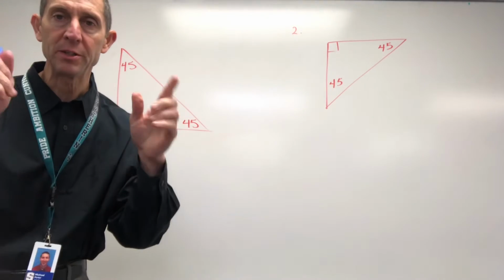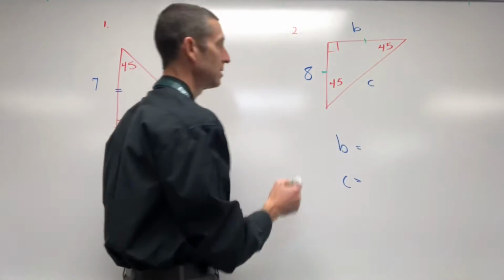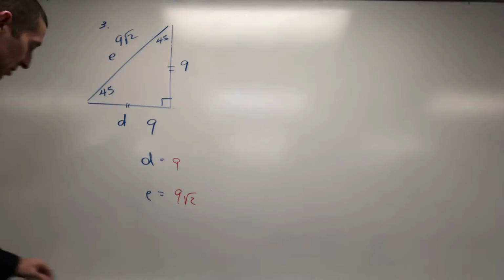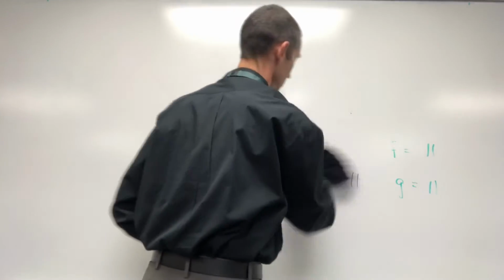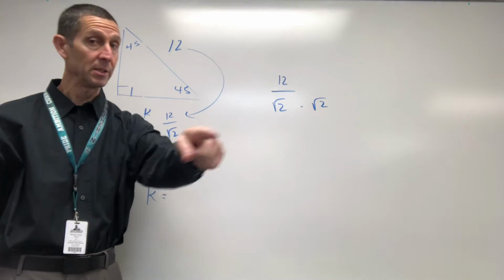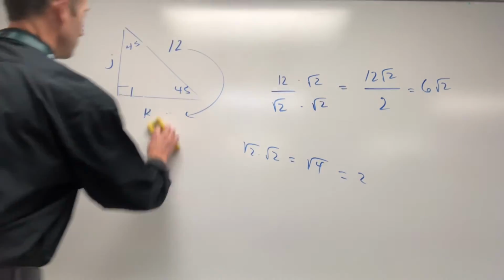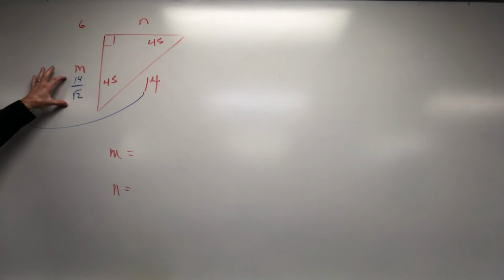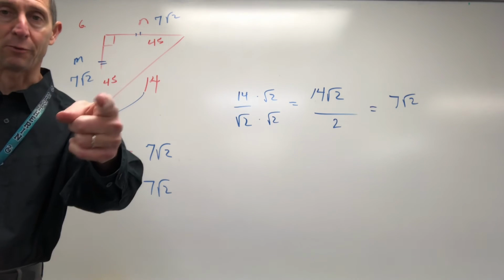Rules for 45-45-90 Triangle